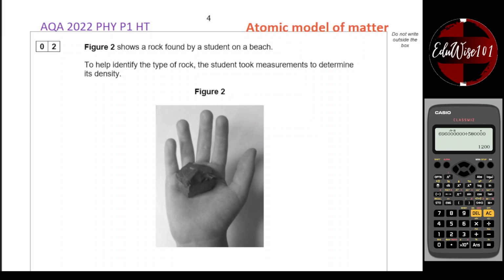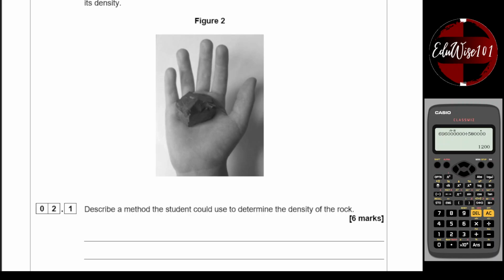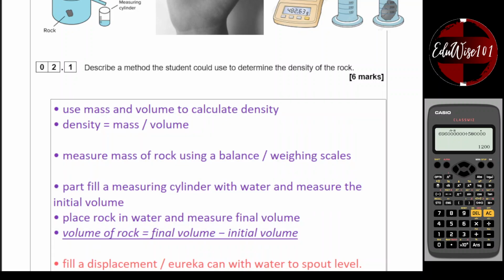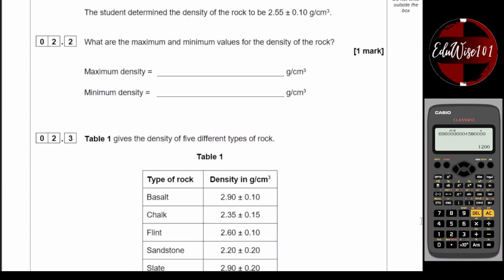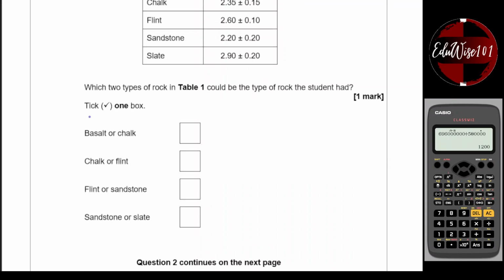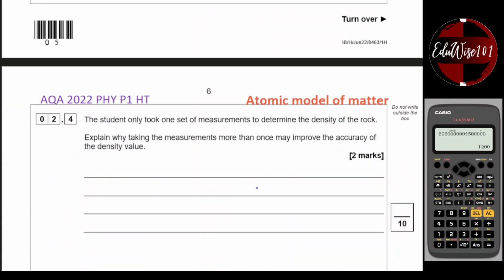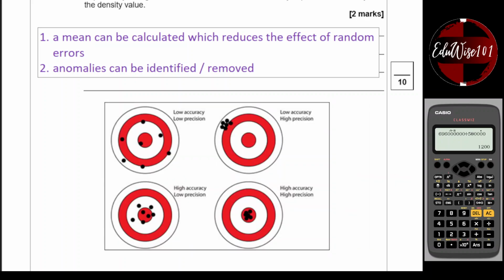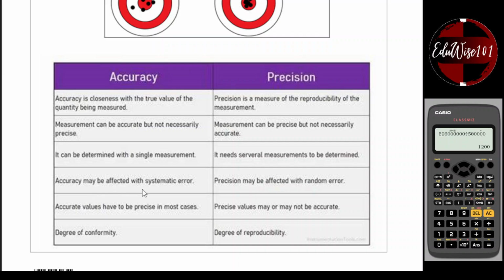AQA GCSE Physics (2022) - Paper 1: Q2 Higher Tier Past paper Questions Required Practical Density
This question is on the topic of Atomic Model of Matter - Density Required Practical.